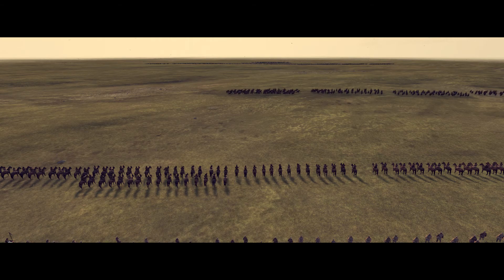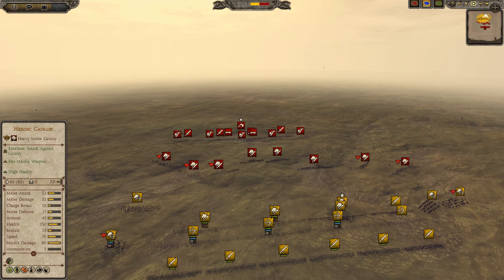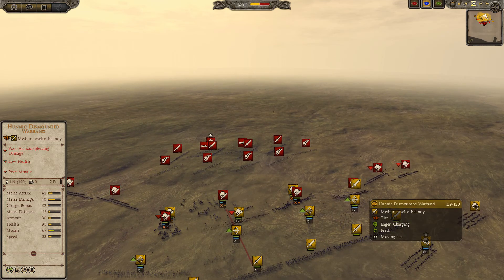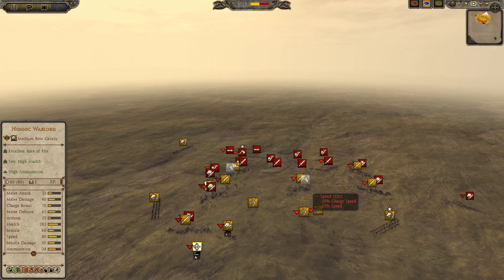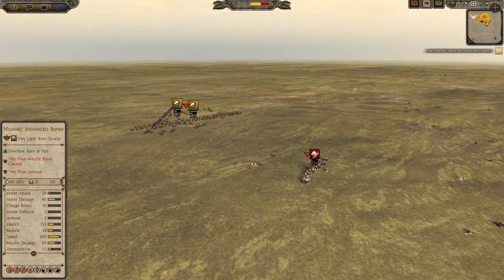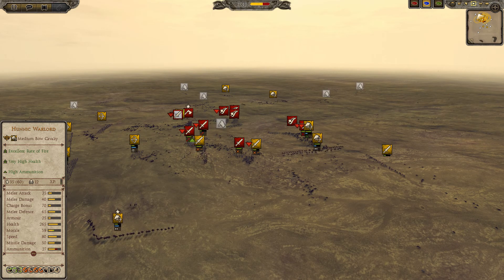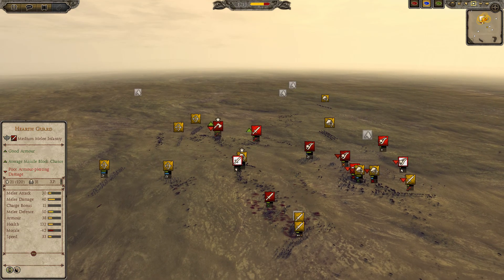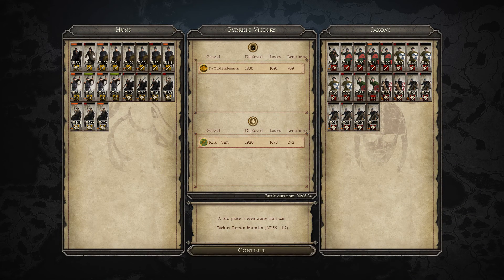Hunnic Skirmish Build vs 8 Cav Saxons! | Total War Attila Online Battle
Blademaster - Huns
Vim - Saxons

Wolf Of Remus official website - wolfofremus.esportsify.com
Steam ID - blademaster3090